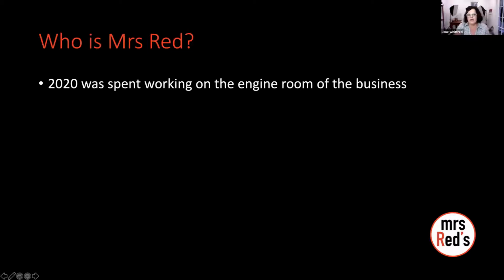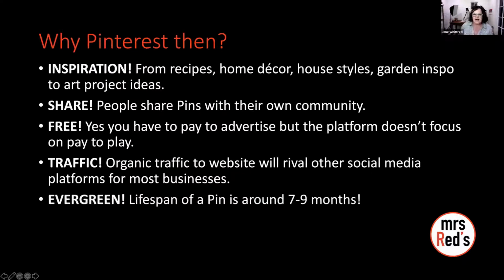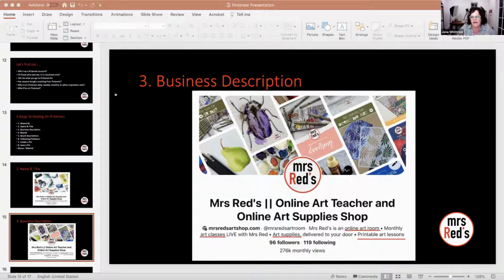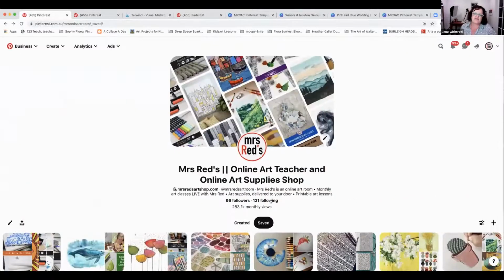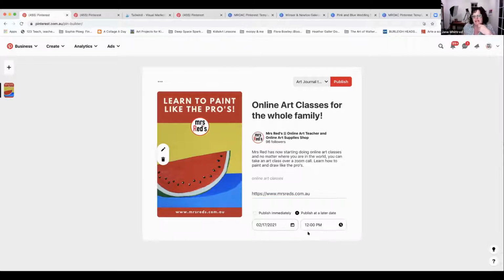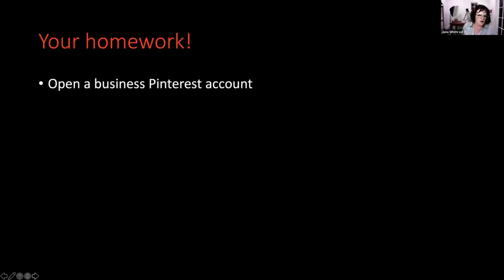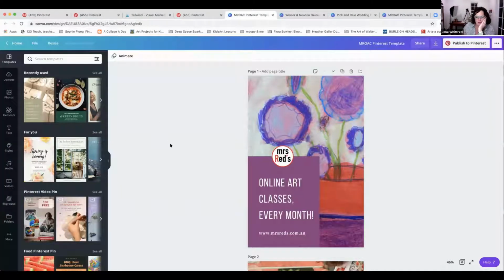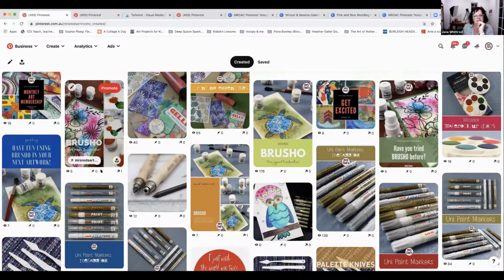8 Steps To Get More Traffic To Your Website With Pinterest That You Never Knew with Jane Whittred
Most small business owners overlook Pinterest because they assume it’s only for recipes, weddings, or DIY projects. The truth is, Pinterest is a powerful search and discovery engine that consistently drives long-term traffic and leads — often outperforming Instagram and Facebook. This session shows you exactly how to set up, optimize, and use Pinterest as a business tool to build brand visibility and generate ongoing leads.

Join our free live training every Tuesday from 6–7:30pm AEST 👉 Register

Why Pinterest is a search engine, not a social platform

How to set up a business account and link your website

The role of boards and how to use them strategically

Keyword optimization for titles, descriptions, and pins

Designing pins that grab attention and build brand consistency

Step-by-step process of posting a pin (title, description, alt text, links)

Daily and weekly pinning routines that build traction

How to use Canva templates to scale content quickly

The “slow burn” advantage of Pinterest over short-term platforms

Homework checklist to get started right away

Jane Whittred is a business coach and trainer with a strong background in marketing and practical implementation. She helps small business owners cut through noise and focus on strategies that generate consistent results.

Too many founders put all their energy into platforms where content disappears in hours. Pinterest works differently. Done right, one pin can drive traffic for months or even years. For small business owners, this means building a compounding asset that continues to deliver leads long after the work is done. Using Pinterest strategically ensures your content works harder for you while you focus on growing your business.

⏱️ Timestamps

00:00 Welcome and introduction
01:15 Why Pinterest is more than recipes and crafts
04:32 How Pinterest drives traffic and sales
07:40 Setting up a business account and linking your website
11:58 Understanding boards: public vs hidden
16:45 Using keywords across titles, descriptions, and pins
22:20 Designing effective pins and board covers
27:05 Step-by-step process of posting a pin
32:12 Scheduling pins and why freshness matters
36:50 Pinterest as a “slow burn” traffic source
41:24 Saving pins from others and why it boosts your account
45:52 Building credibility with 10–40 boards
50:16 Canva templates: streamlining your pin creation
54:20 Daily pinning habits that build long-term reach
59:45 Homework checklist to get started
01:04:30 Why Pinterest often beats Instagram for traffic
01:08:40 Final Q&A and wrap-up